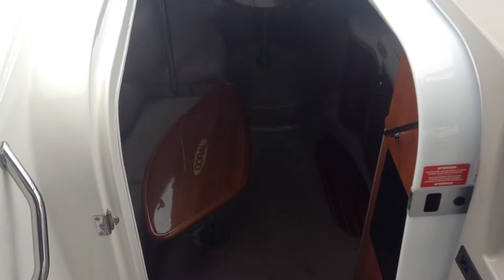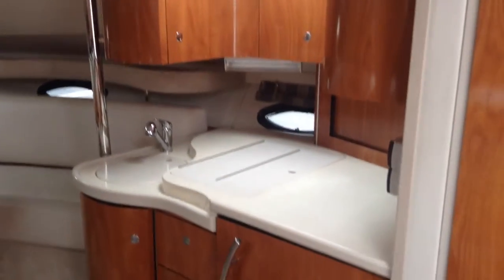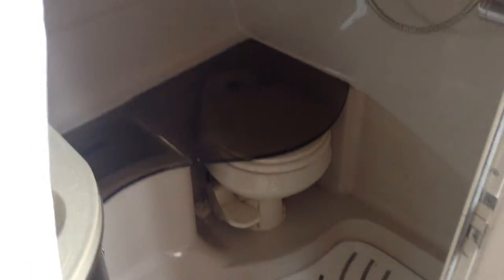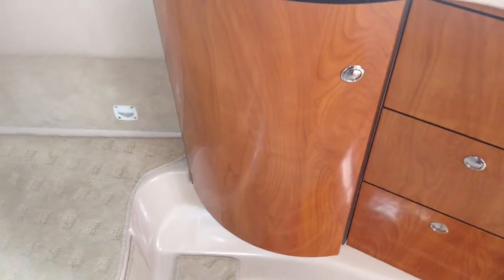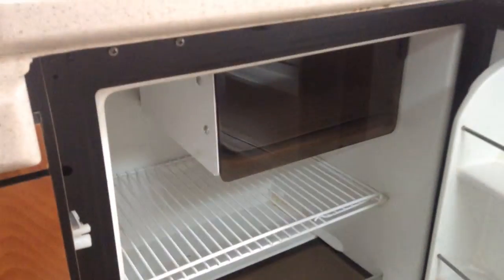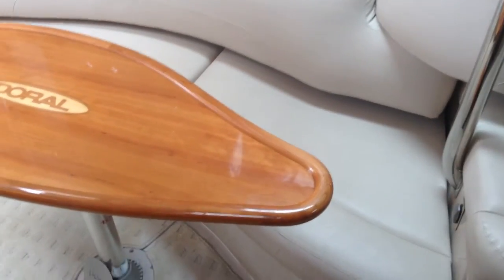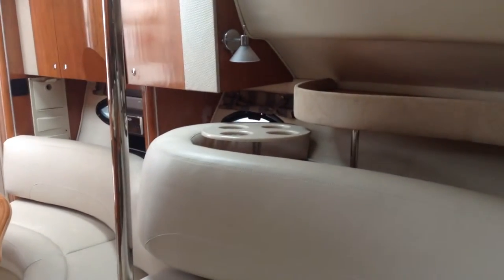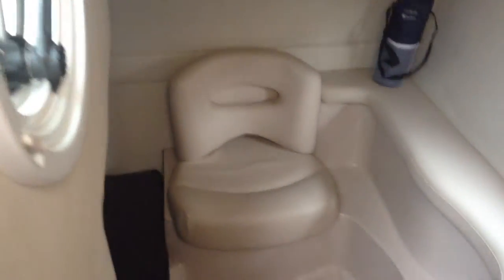Doral Elegante Sports Cruiser - Boatshed - Boat Ref#221242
Doral Elegante Sports Cruiser for sale with Boatshed Medway Photos and video taken by Boatshed Medway